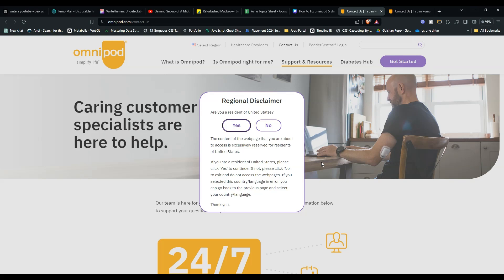How To Fix Omnipod 5 Stuck In Limited Mode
Today, we have a special video for all our Omnipod 5 users out there. We're going to show you how to fix Omnipod 5 stuck in limited mode.

0:20 - Solution 1: Force Reboot Omnipod 5
0:47 - Solution 2: Power Cycling Omnipod 5
1:09 - Solution 3: Ensure Proper Communication
1:42 - Solution 4: Re-enter Transmitter Serial Number
2:21 - Solution 5: Switch Back To Automated Mode
2:42 - Solution 6: Contact Omnipod Support

We hope this video has helped you fix your Omnipod 5 stuck in limited mode issue. If you have any further questions or concerns, please leave them in the comments below.